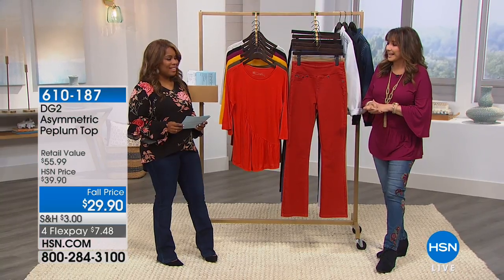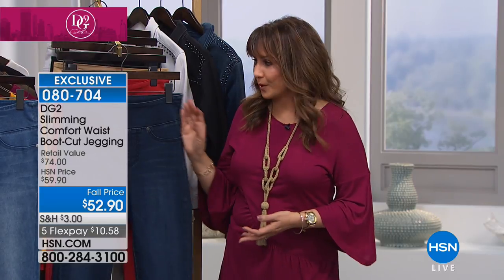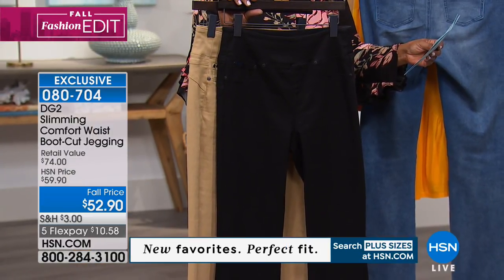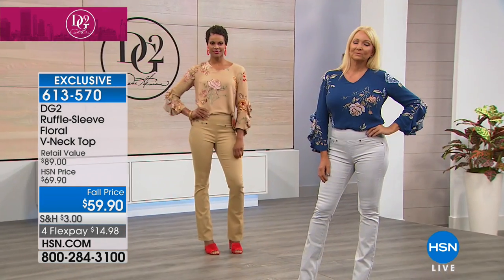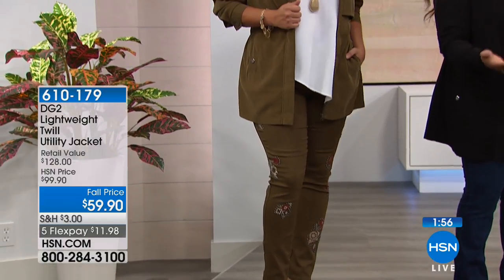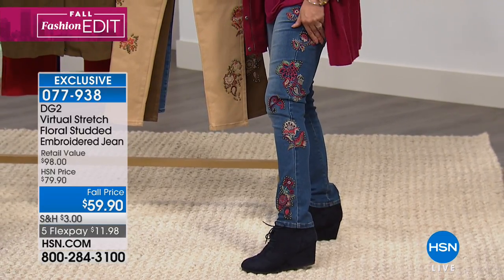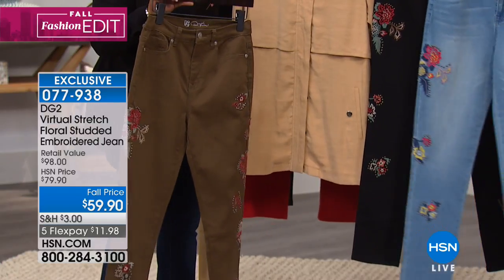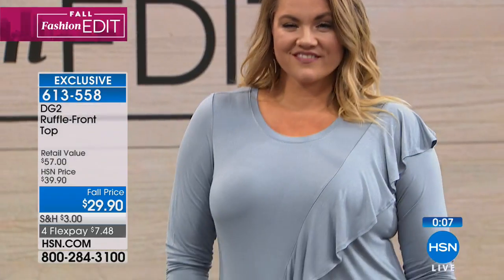HSN | Diane Gilman Fashions 08.19.2018 - 04 PM